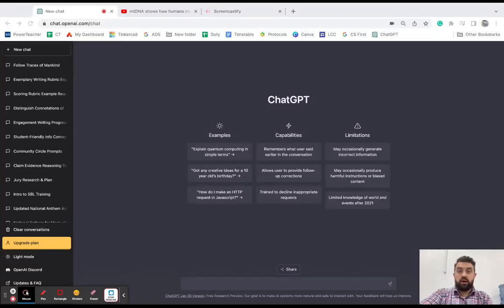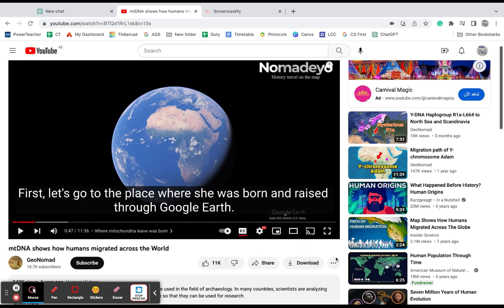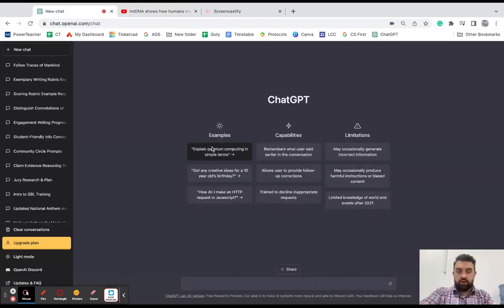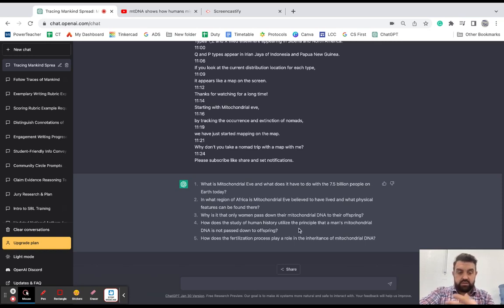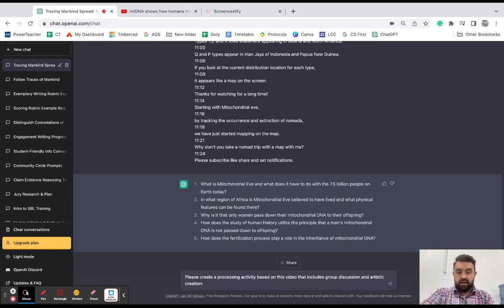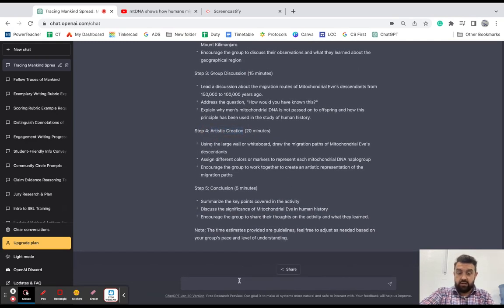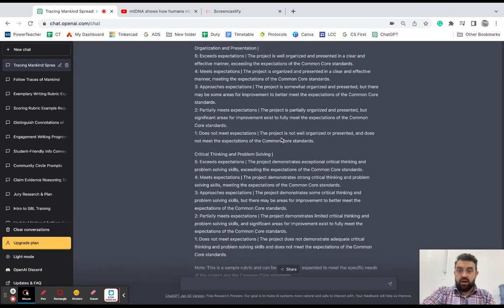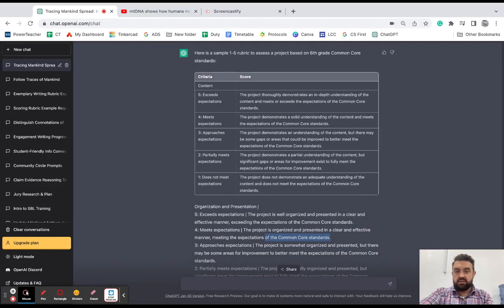ChatGPT and Youtube - A Teacher's Dream Come True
This video instructs on how to create resources from youtube videos in order to save hours of time and increase engagement in the classroom